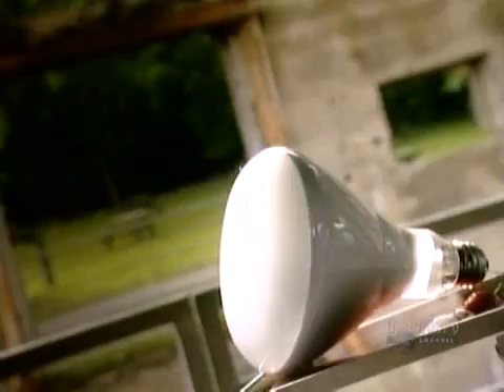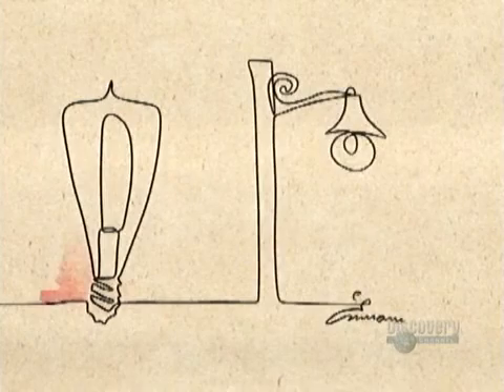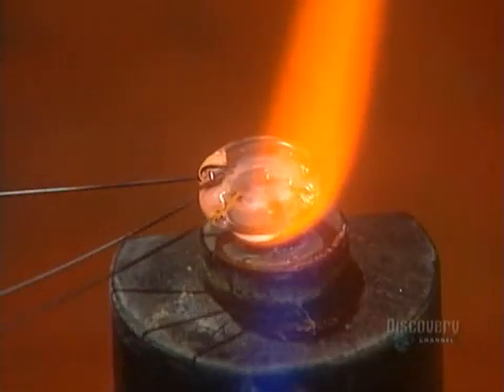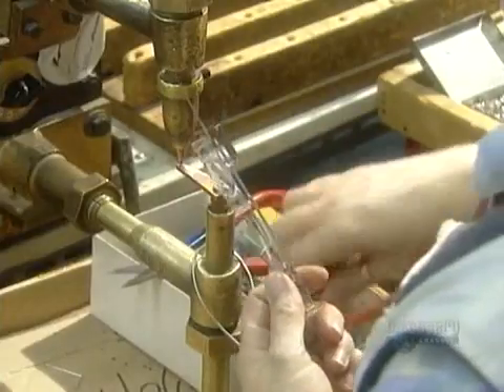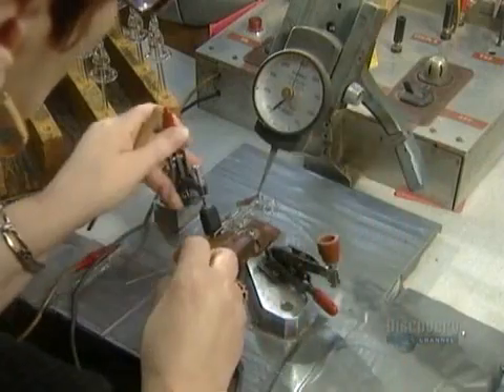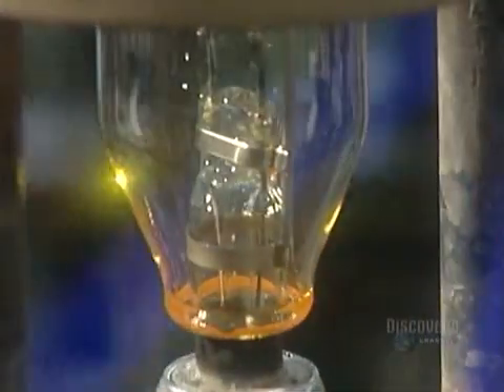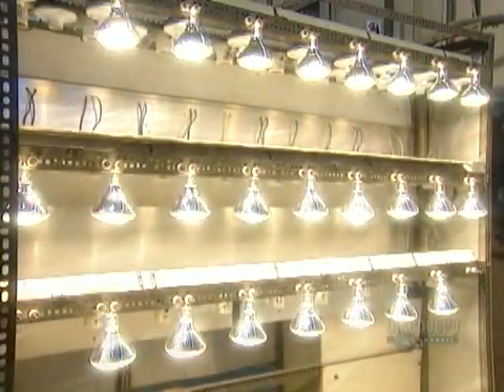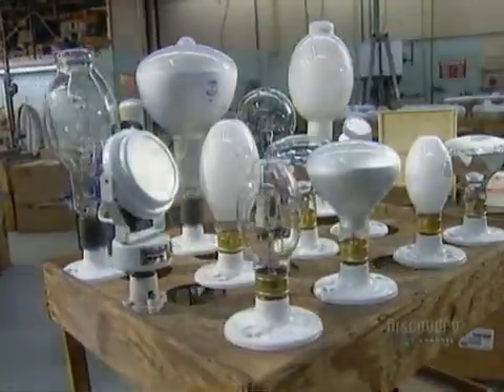How It's Made - High Intensity Light Bulbs - Season 2